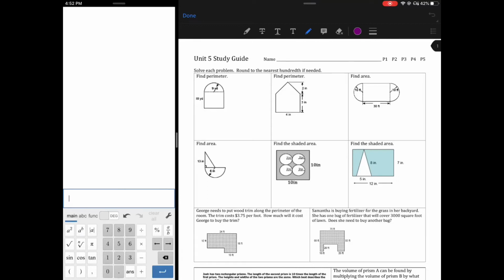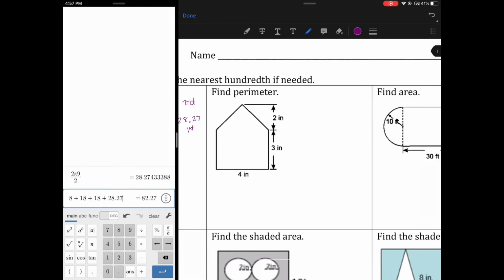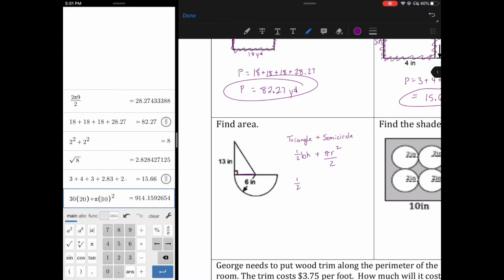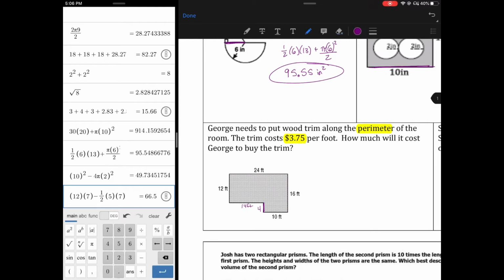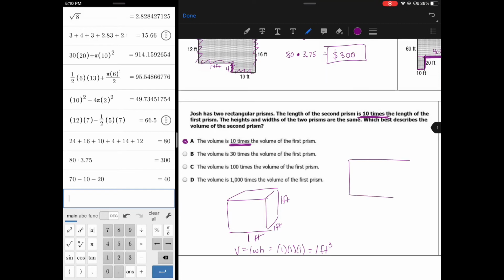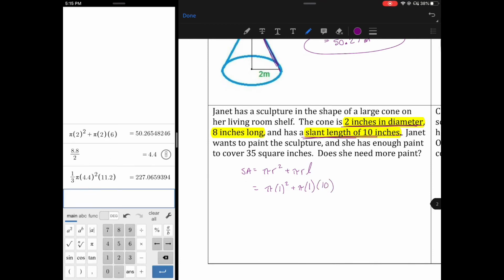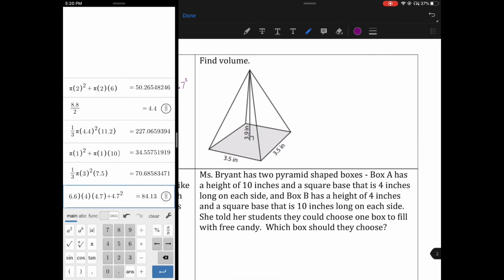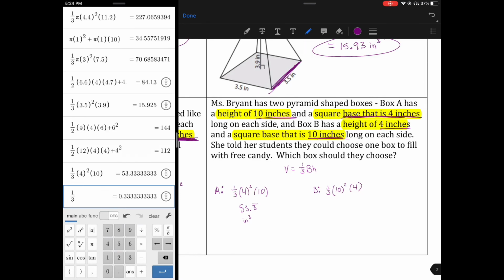Unit 5 Math 8 Study Guide